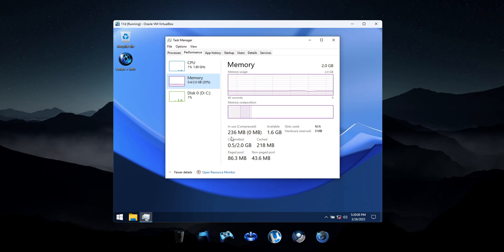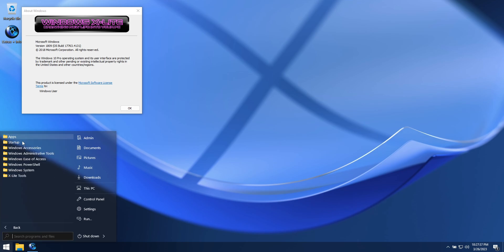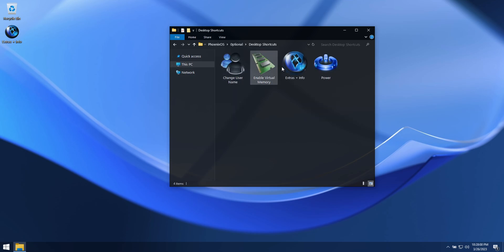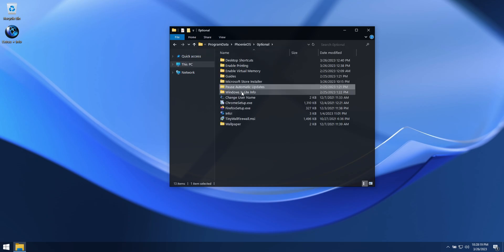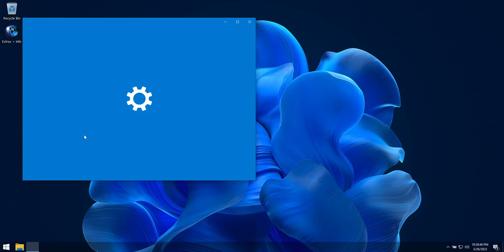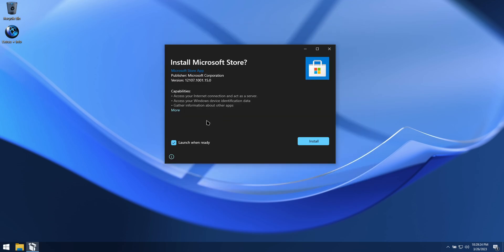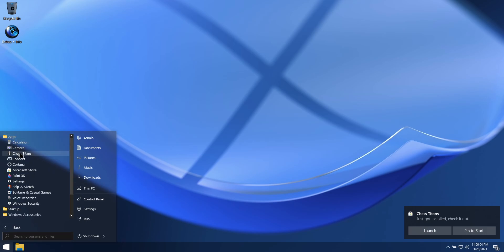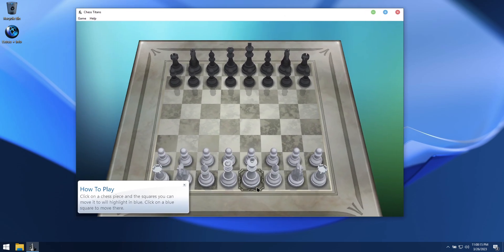Windows X-Lite 'Redstone Revival' 💥 Windows 10 1809 Reimagined. Performance Redefined.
• Windows 10 1809 - Optimized for Pure Performance!
• Giving you the Privacy, Performance, and Control you Deserve!

💥 Windows X-Lite 'Redstone Revival' (OS Build 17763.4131) By FBConan

🔥The Gear Used to Create these Builds and Demo Videos!
*• Sansui 24" 1080p IPS 100Hz Monitor
*• Creative SBS E2900 2.1 Speaker System
*• Logitech Z623 2.1 Speaker System
*• Blue Yeti USB Microphone
*• Timetec 2TB NVMe SSD

🔥Best Deals on N100 Mini PC's here!: (Best U.S.A. Links)
*• Beelink S12 Pro (16GB DDR4 RAM)
*• Trigkey G4 (16GB DDR4 RAM)
*• Beelink EQ12 (8GB DDR5 RAM)
*• Beelink EQ12 (16GB DDR5 RAM)

🔥And Here!: (Best Global Links)
*• Beelink N100 Mini PC's
*• Trigkey N100 Mini PC's

🔥Also Recommended!:
*• Gaming Laptops
*• Mini PC's